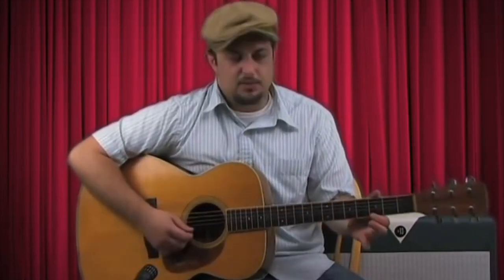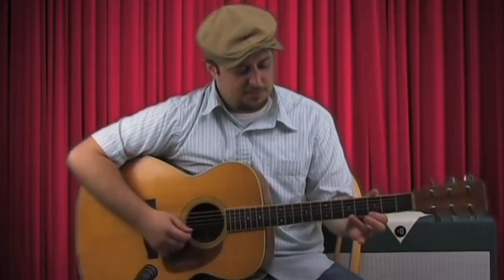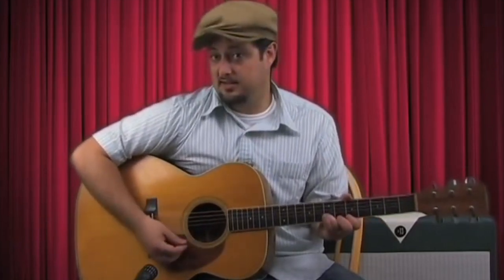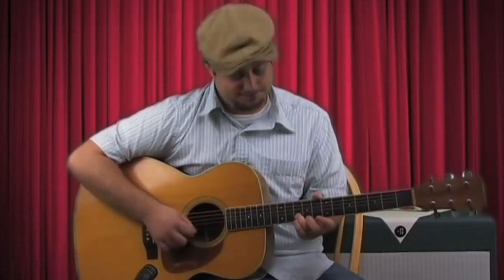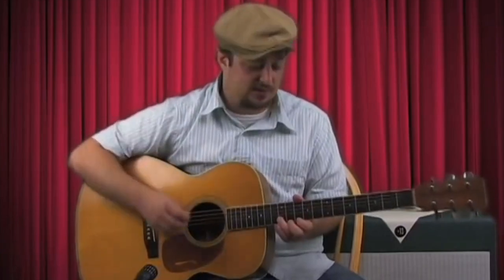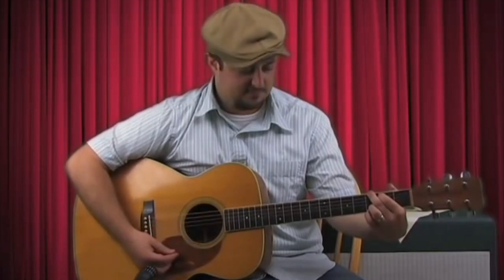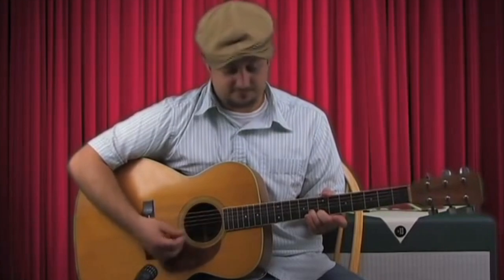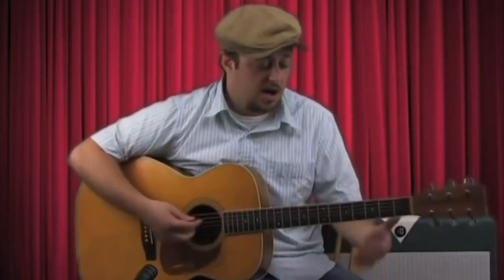Simple Two STRING RIFFS on acoustic guitar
Today you will learn acoustic blues riffs on just Two STRINGS. Who knew Acoustic Blues could be so simple to play!

Marty Schwartz teaches the acoustic blues Land of G major.